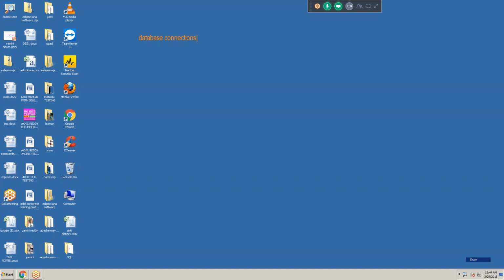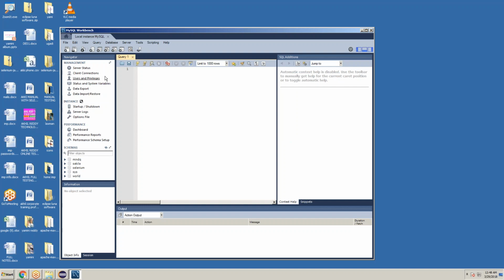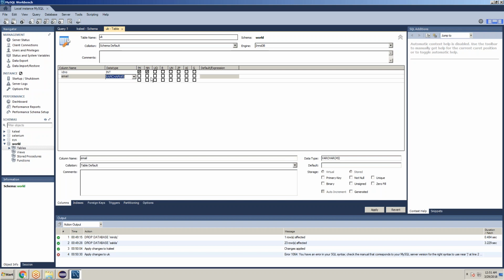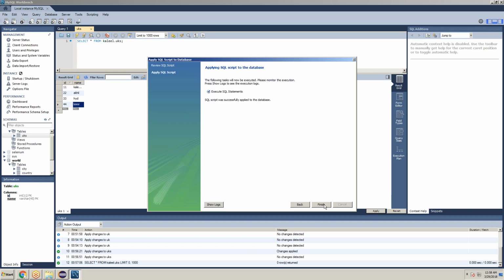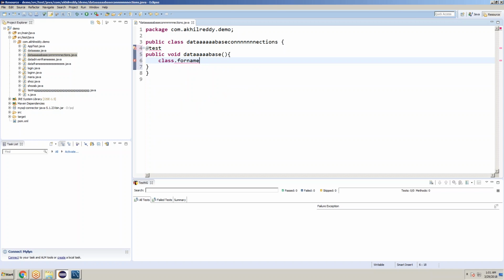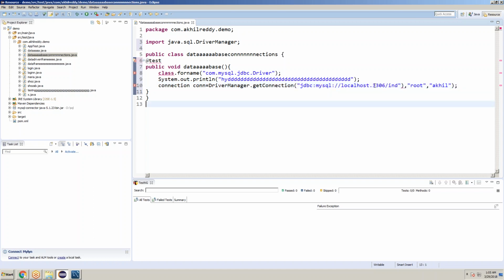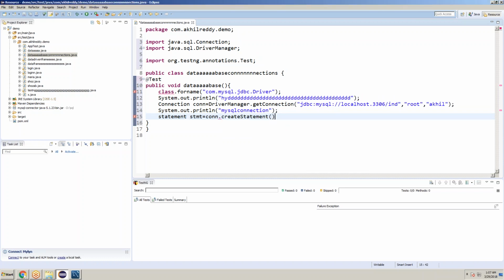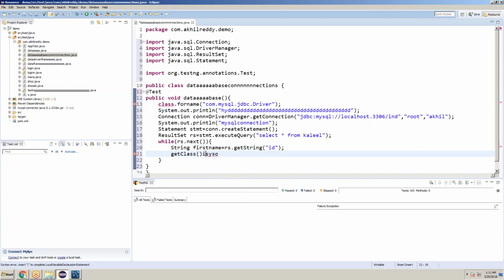SELENIUM DATABASE CONNECTIONS | PART 1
Hi,

(WHATSAPP NO)